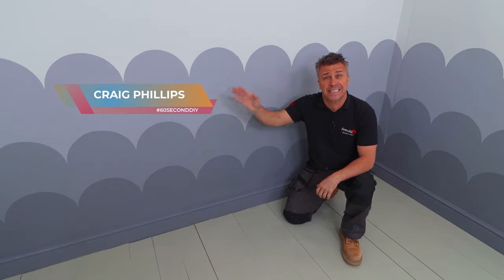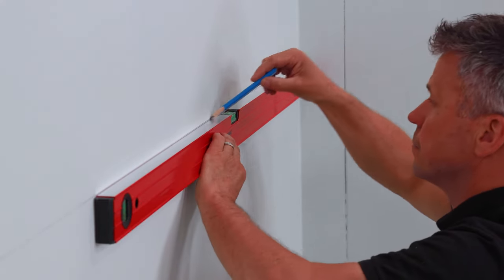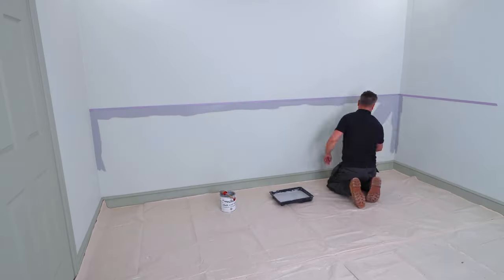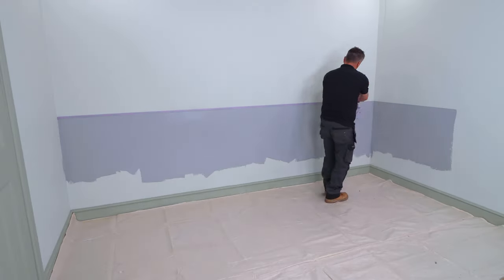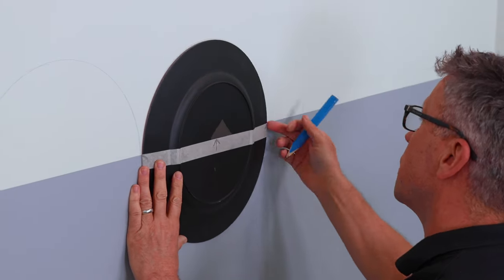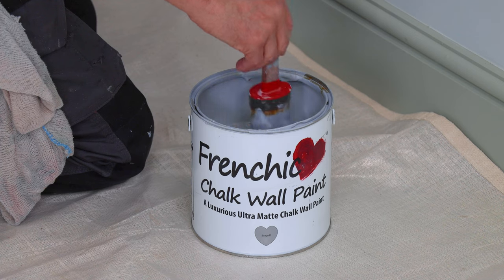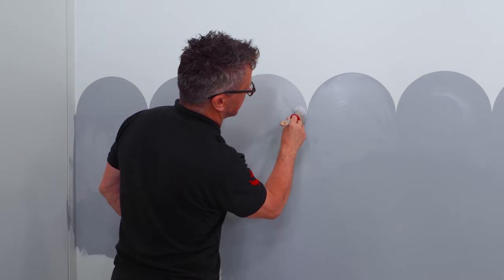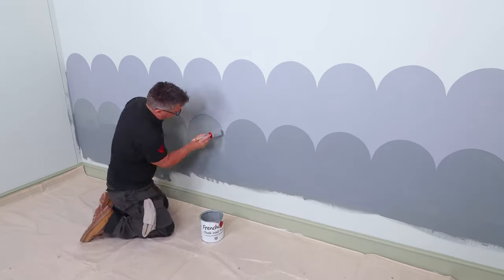Scallop Wall Effect MADE EASY | 60 Second DIY Tips | How to Paint a Scallop Wall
Introducing "60 Second DIY Tips" - a new series of videos which reminisces Craig's time on 60 Minute Makeover and aims to provide expert DIY tips in less than a minute. In this instalment, Mr DIY himself, Craig Phillips shows us how to paint a scallop pattern on your walls along with an ombre effect. Craig covers everything from taking measurements, masking up the walls, focal points, designing, painting and stencilling the scallop effect, hand painting and creating an ombre effect.

The chalk wall paint used in this video is suitable for indoor and outdoor projects. Although a lot of modern interior trends can feel quite daunting and are often very expensive, scalloped walls have recently become a charming DIY painting trend, that doesn't require a lot of time, money or skill to achieve.

Though they're most popular in children's rooms, nurseries and play rooms, this creative design is gaining popularity in adult spaces as well and can be used in a variety of different ways! Fancy a go yourself? Why not take inspiration from our simple step-by-step guide on our YouTube channel